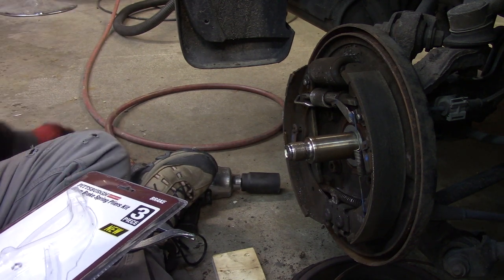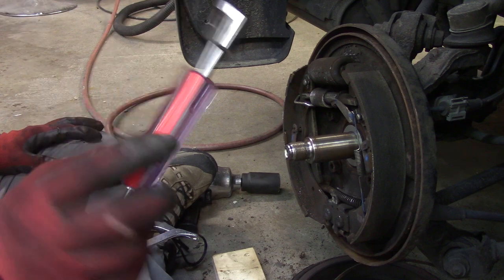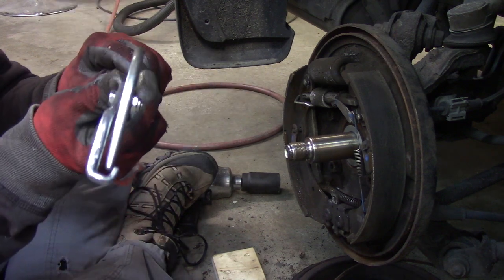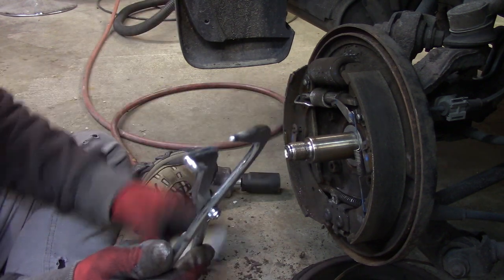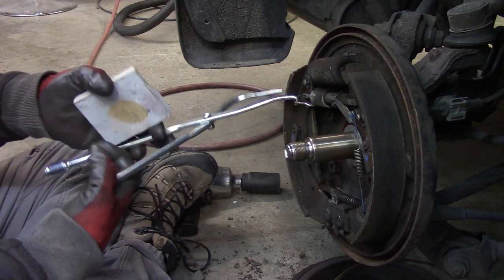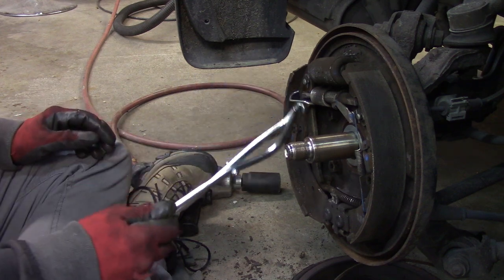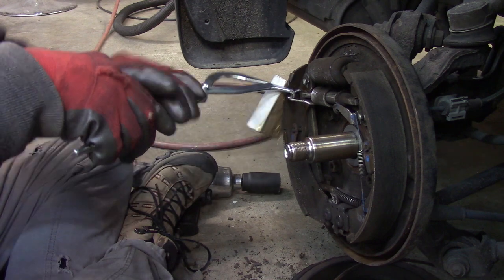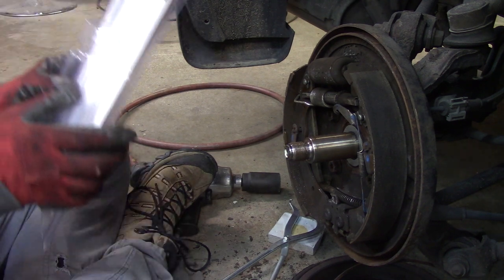Harbor Freight Brake Spring Pliers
Howdy Folks,

Here's a quickie review of the Harbor Freight Brake Spring Plier set that I wish I'd got sooner.

I did the one side without these and lemme tell you, it was a total pain to get that spring off.  Of all the tools I have, this wasn't one of them.  And after fighting with it, decided to see if Harbor Freight had anything.  And low and behold, they did and they worked great.

Their cheap and come in handy if you have to do drum brakes.